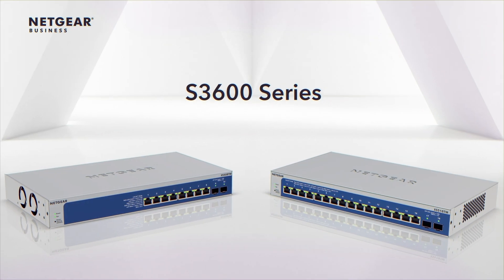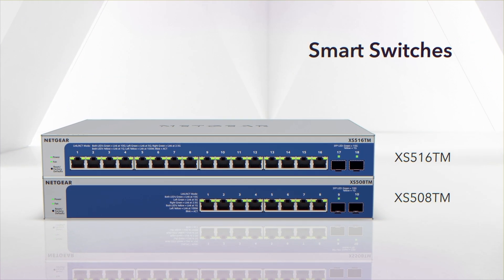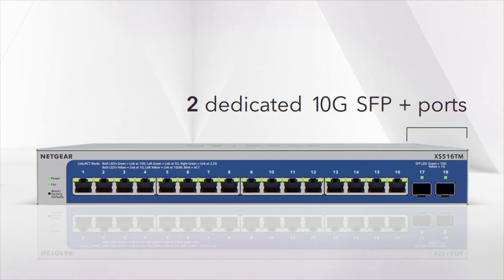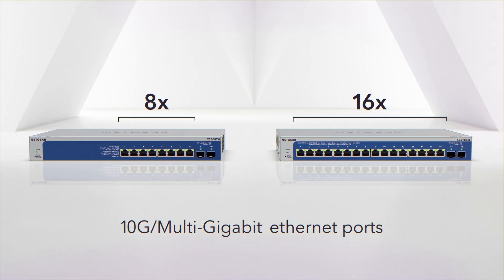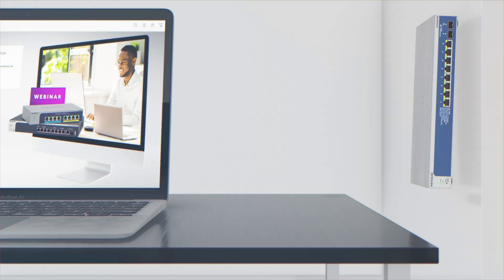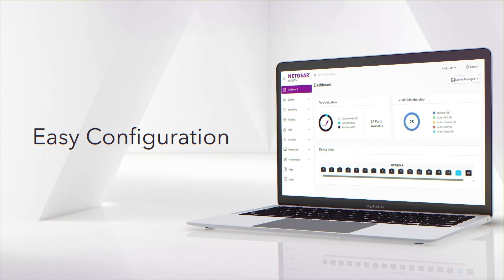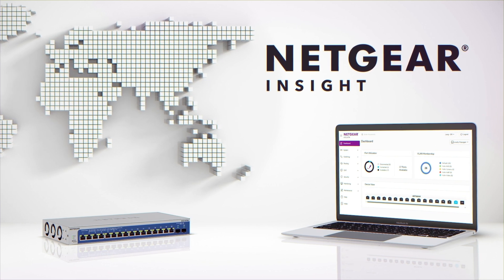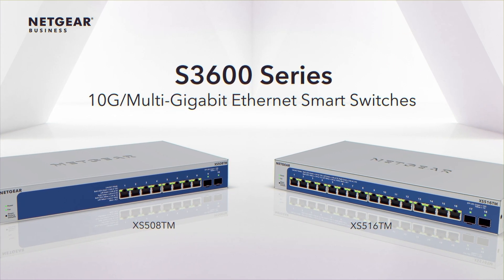Introducing the NETGEAR S3600 Series 10Gig Ethernet Smart Switch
Experience top-tier performance with our 10G network switch. Discover the power of NETGEAR Multi-Gig switches for your business needs. Upgrade to high-speed, cloud-manageable network switches today.